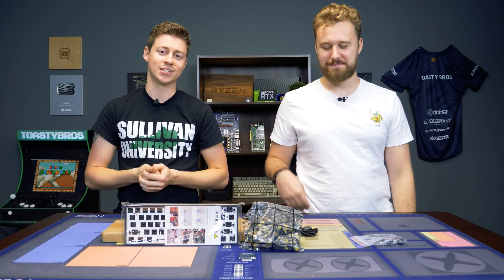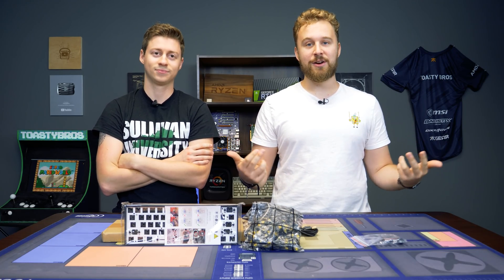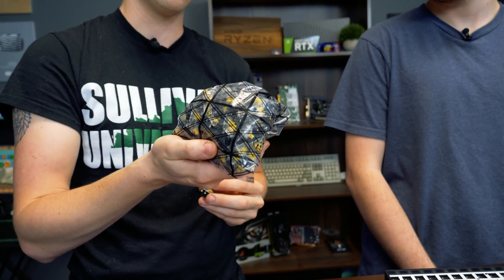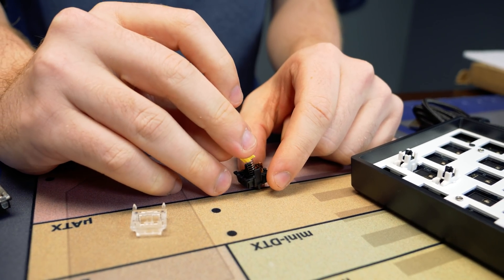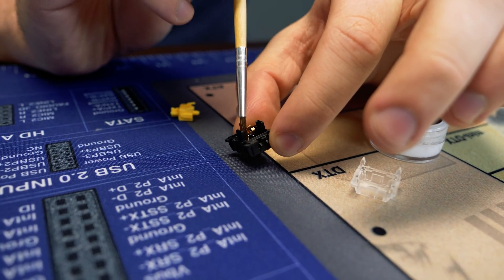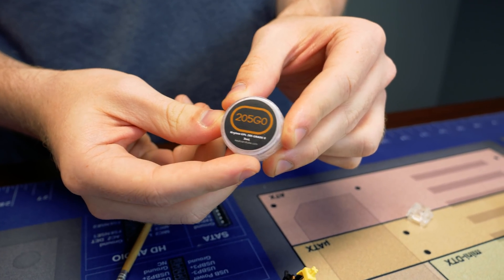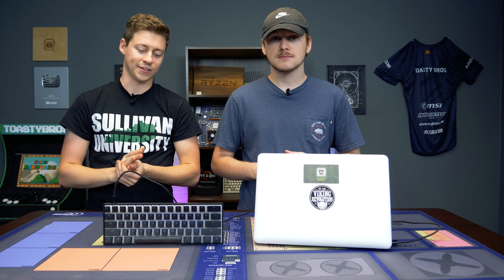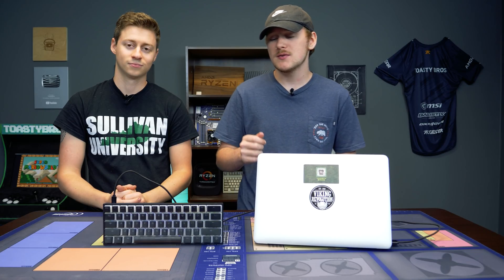$100 CUSTOM Mechanical Keyboard - NO SOLDERING!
We are no strangers to mechanical keyboards, but today we are teaching you how to build an easy mechanical keyboard using a hot-swap RGB PCB and lubed gateron yellow linear switches. We are doing so without having to solder!